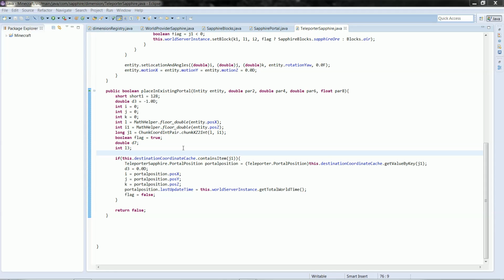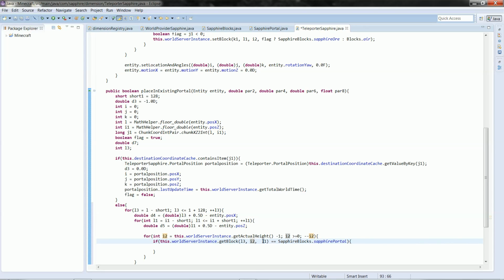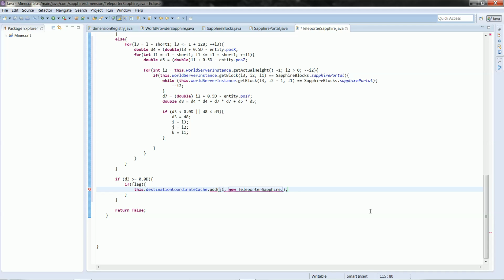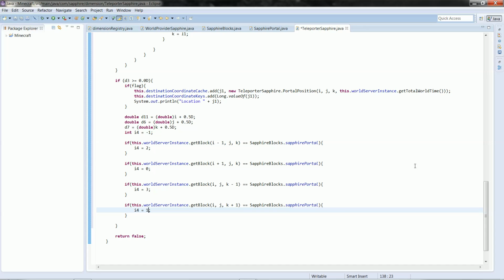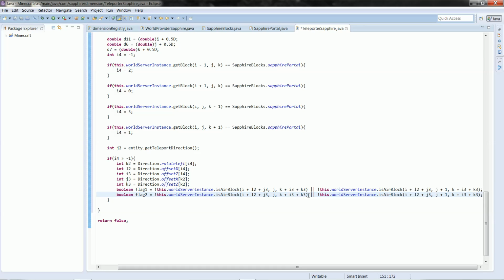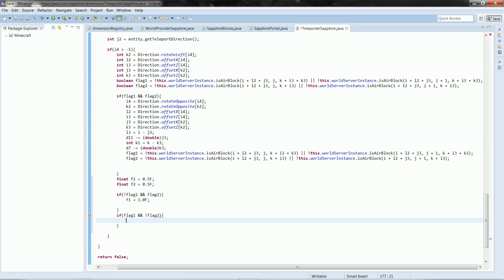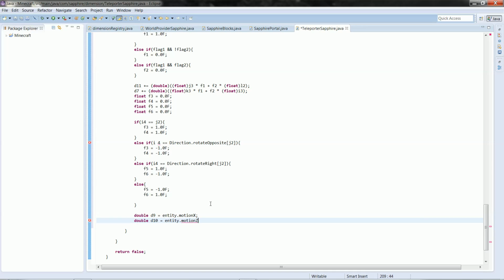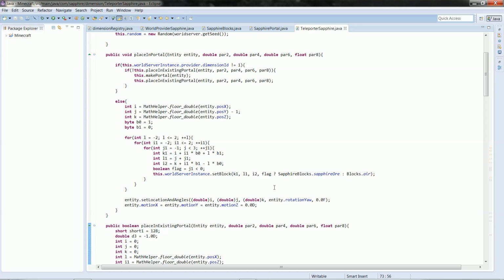[1.7.10/1.7.2]Minecraft Forge Modding Tutorial #17 - Custom Dimension : Part 4